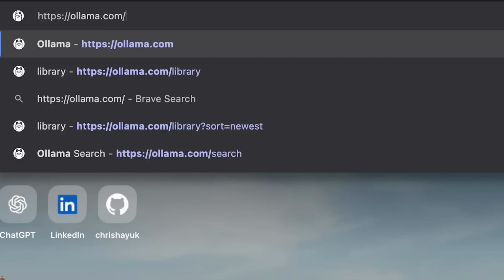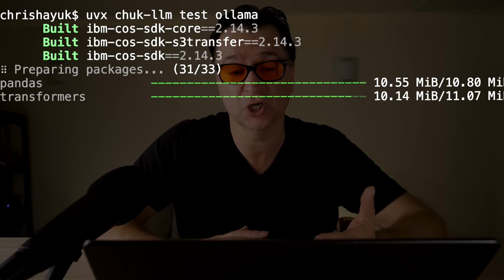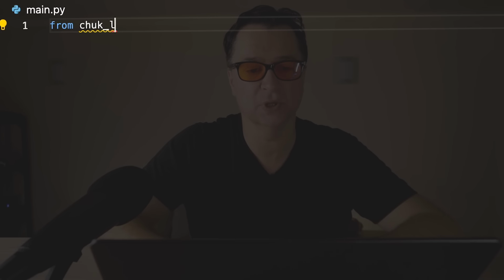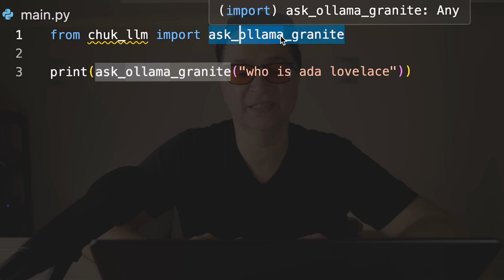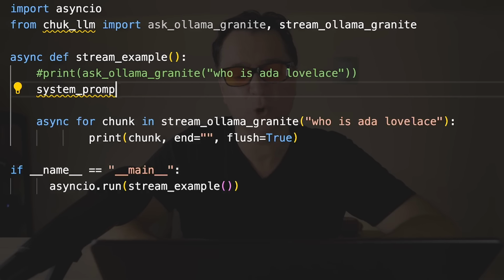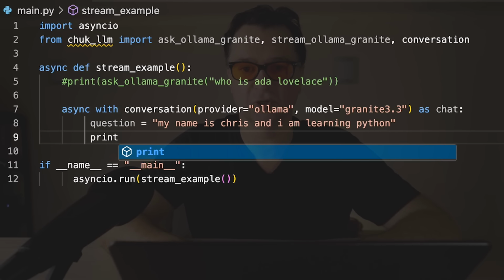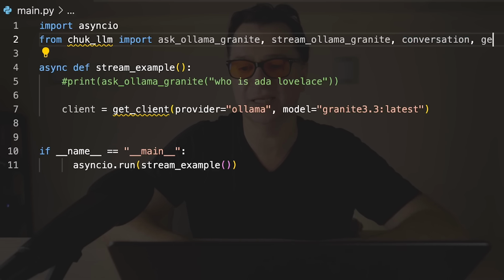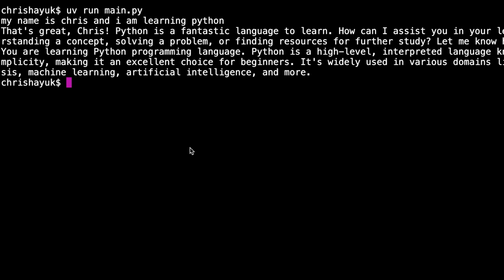Build a Local LLM App in Python with Just 2 Lines of Code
Ready to become a certified Certified watsonx AI Assistant Engineer?

Two lines of code is all it takes to program a large language model locally! 🤯 Distinguished Engineer Chris Hay demonstrates how to run LLMs on your machine using Python and async programming. Learn tips for efficient setup, multi-turn conversations, and persona customization. 🚀

AI news moves fast. Sign up for a monthly newsletter for AI updates from IBM